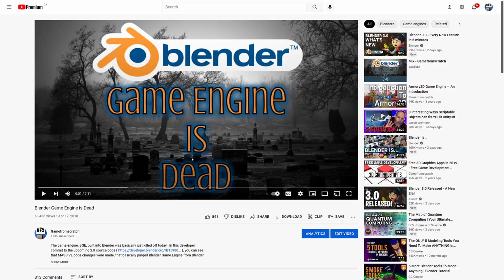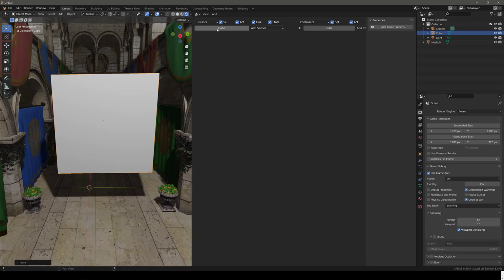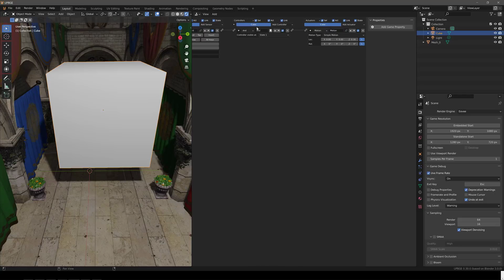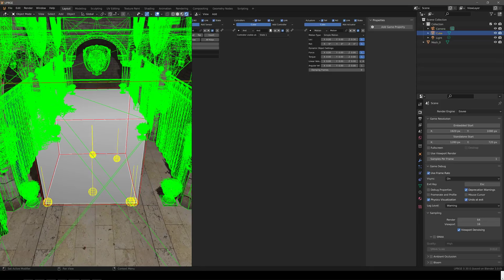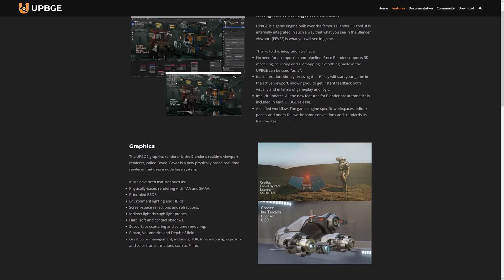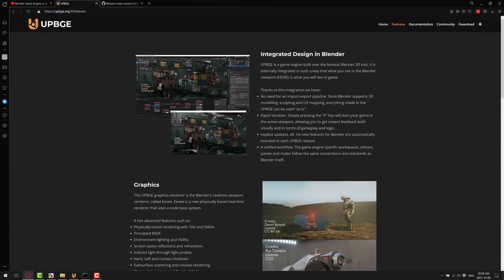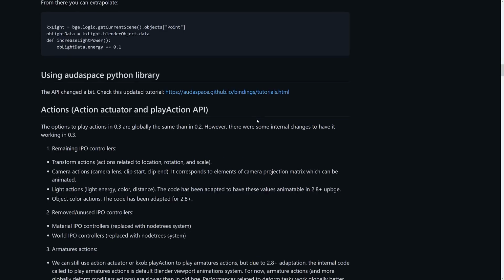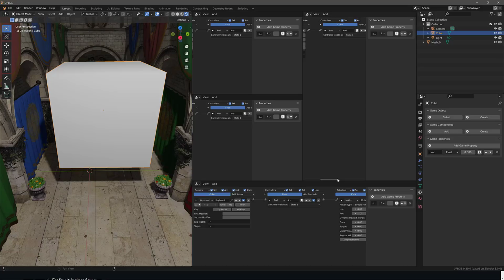UPBGE 0.3 Released -- Blender Game Engine's Spiritual Successor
Along side the release of Blender 3.0, UPBGE 0.3 has been released.  This project is an open source spiritual successor to the Blender Game Engine, which was killed off a few years back.  This turns Blender into a full game engine.